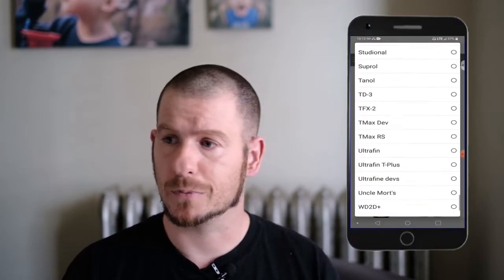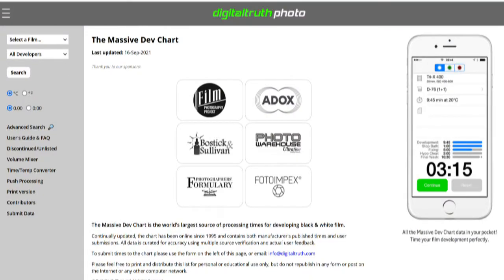Too much grain and contrast for black and white film?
What's up guys. In this video I talk about why when I shoot 400 speed black and white film I usually push it to 1600. I like the increased contrast and punch that it gives images, and the rawer more gritty feel. The exception is portraits, or more delicate subjects.

Also, this marks 100 episodes for the channel! I'm not throwing any kind of party, but wanted to say thanks to everyone for being a part of the channel. :)

Chapters:
0:00 - Intro
0:16 - On location shooting
1:14 - Why I push 400 iso black and white film
2:00 - Pushing and development
2:54 - Image example
3:15 - Antique doors are cool
3:28 - Wrapping up

* 1. Sharing the video (IT’S FREE!)

Tmax 400 (35mm, 2 Rolls)

Tmax 400 (35mm, 5 Rolls)

Tmax 400 (120, 1 Roll)

Tmax 400 (120, 5 Rolls)

Development info and step by step instructions:

Tmax 400 iso rated at 1600 iso (35mm or 120)
Tmax Liquid Developer
Photographers Formulary fixer
Developed in Patterson style tank

1. Pre-soak film in 75° water
2. Pour in 1+4 ratio of Tmax liquid developer and water, at 75°
3. Total develop time 7:15
4. Agitate for 10 secs every minute
5. Pour out developer

6. Water stop at 75° for 1 minute, agitating constantly
7. Pour in fixer- total fix time 5 minutes
8. Agitate fixer for 30 secs each minute
9. Pour fixer back into storage bottle
10. Wash for 8 minutes, (running water) at 75°
11. Rinse with distilled water and Kodak Photoflo
12. Hang dry

Hi there. I'm Chris. Film is more fun is a place where I share about whatever busted up old camera I'm currently shooting and tinkering with, or my meanderings in film photography. It would be pretty rad if you said what's up. I'm 99% friendly. Definitely do that. These videos are more like an elderly person navigating a tv remote control. Pretty random and confused.